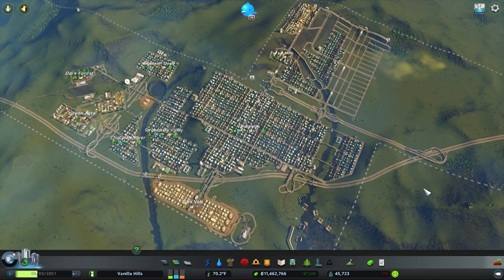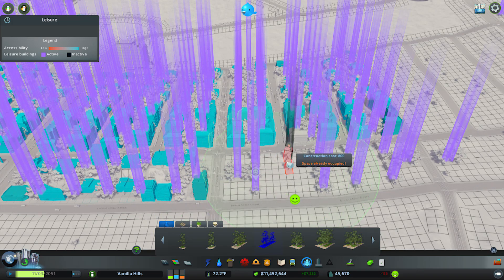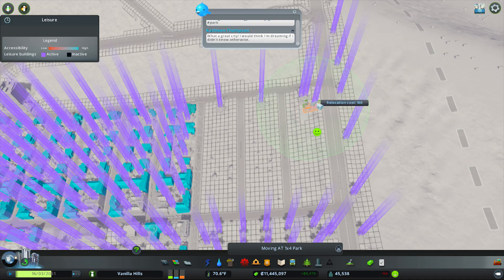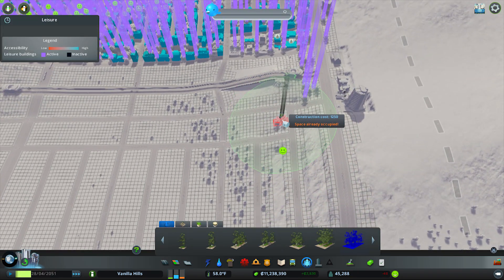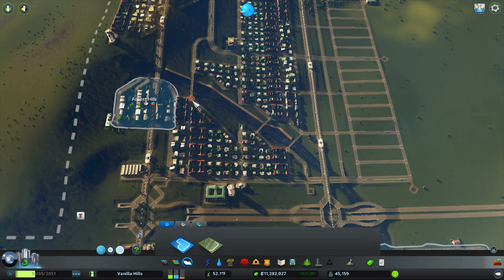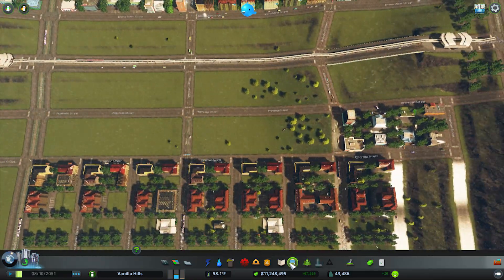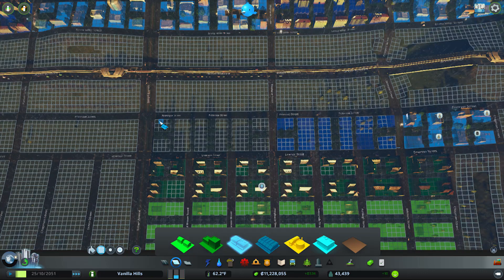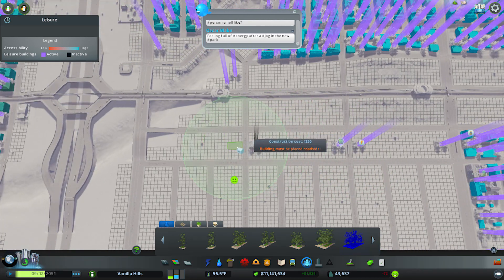Cities Skylines - S4E24 - Mass Zoning